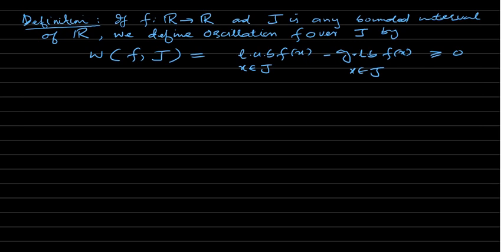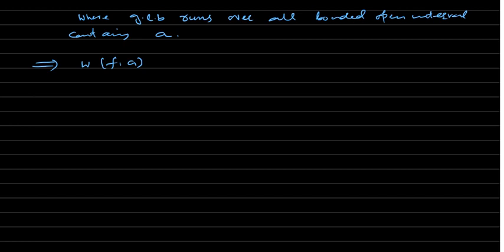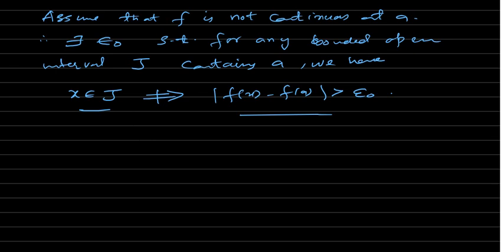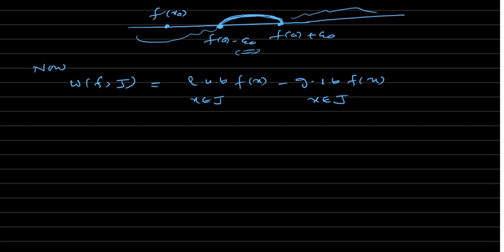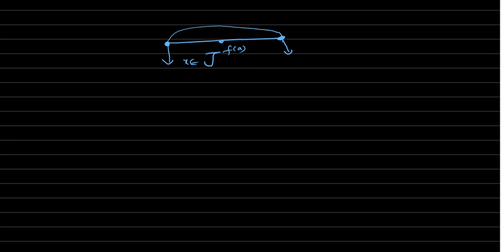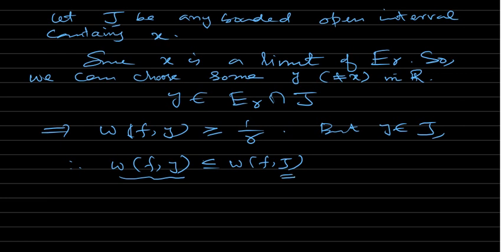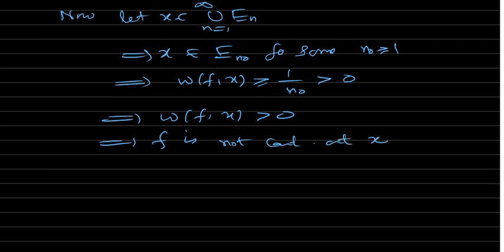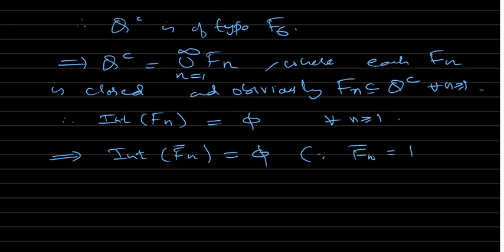Lec 14 Applications of Baire's Category Theorem